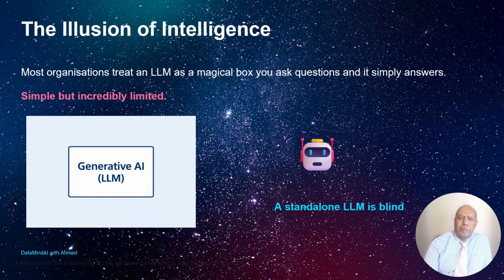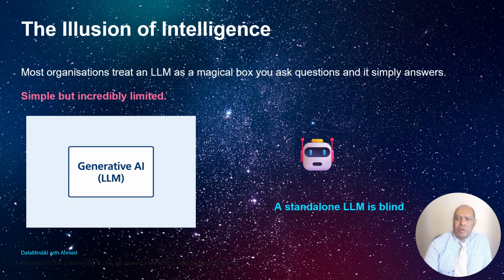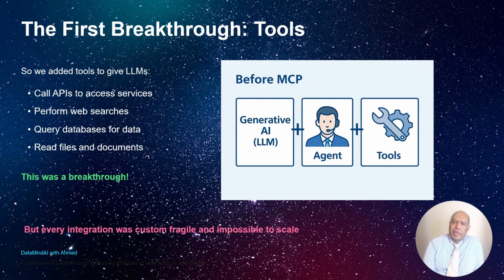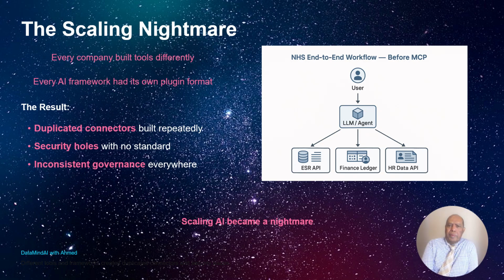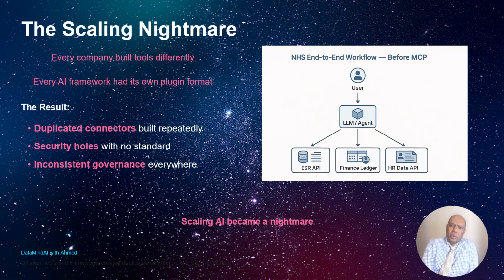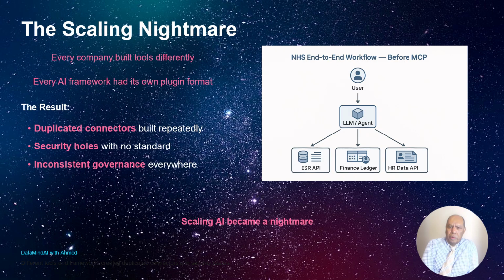Model Context Protocol (MCP): The New Standard for AI Integration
Model Context Protocol (MCP) is emerging as the new standard for AI integration.

In this overview session, I explain:

• The N×M integration problem in AI systems
• How MCP reduces integration complexity
• The three core components: Host, Client, Server
• MCP primitives: Tools, Resources, Prompts
• Authentication strategies (OAuth, AD, Key-pair, SSO)
• Production deployment patterns

If you're building production-grade AI systems, agent architectures, or enterprise LLM integrations, understanding MCP is essential.

This session is part of the series:
Model Context Protocol (MCP) for Production AI Systems

Ahmed Mahmoud
AI Solution Architect | Principal Data Engineer
Founder – DataMindAI